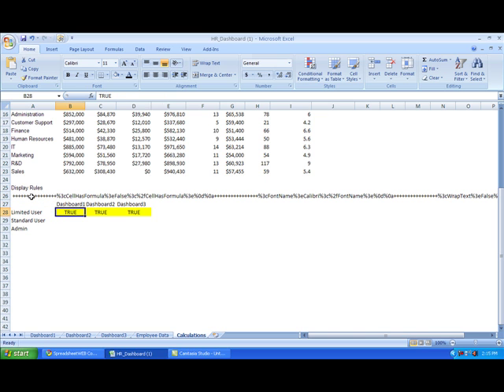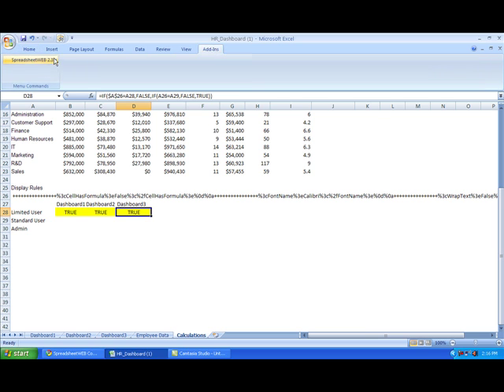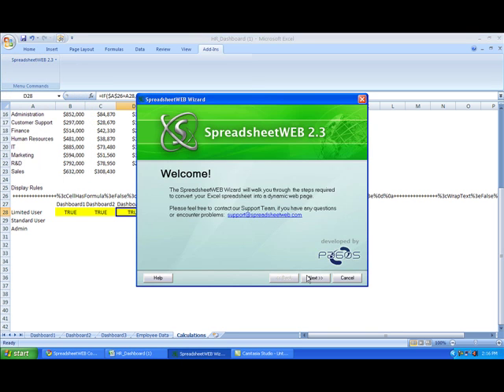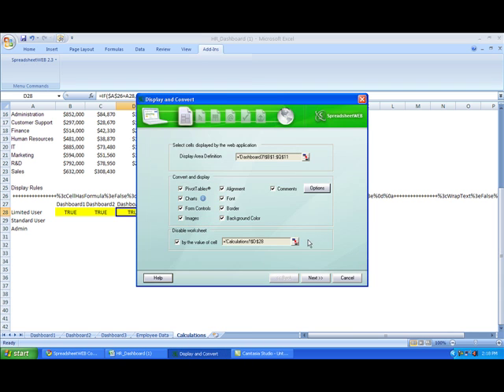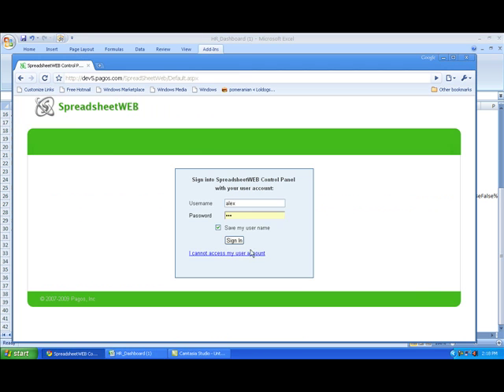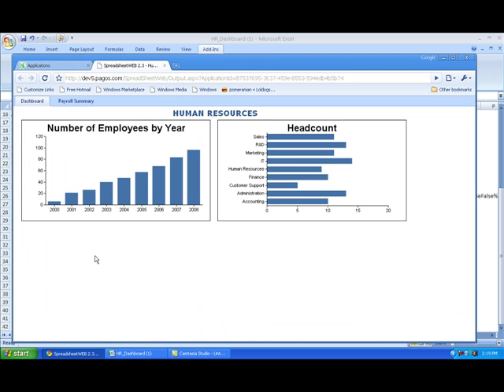Securing Information and Setting Access Privileges in Excel and SpreadsheetWEB!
This video outlines how to hide certain tabs and information based on the user of the web application created with SpreadsheetWEB, demonstrating just another user management capability of the software.